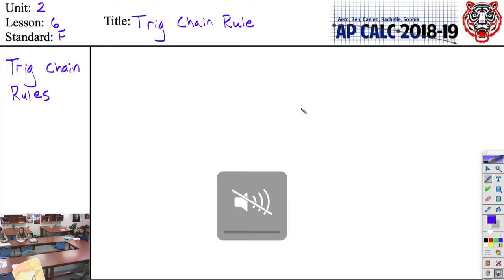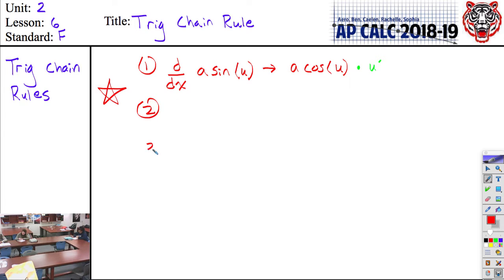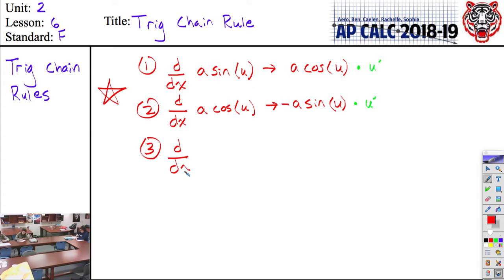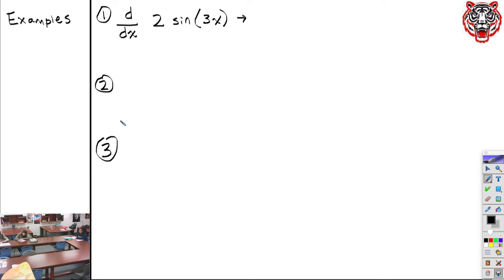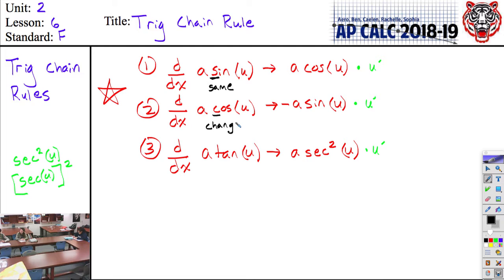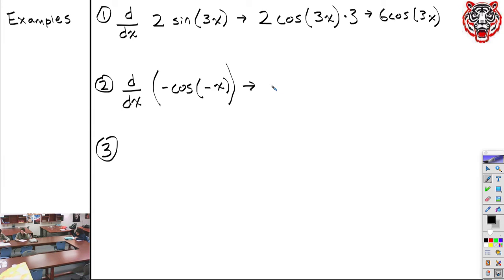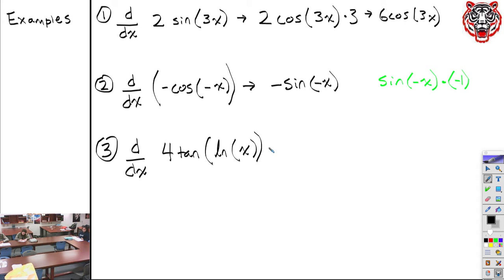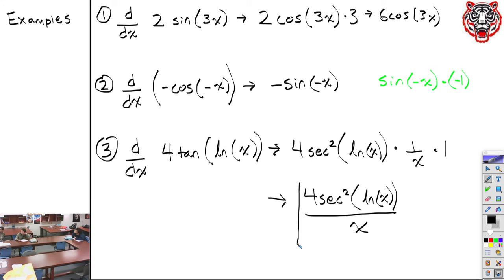AP Calculus AB notes 2-6